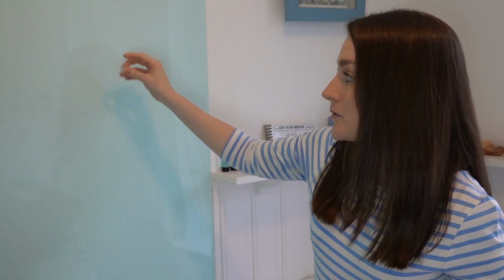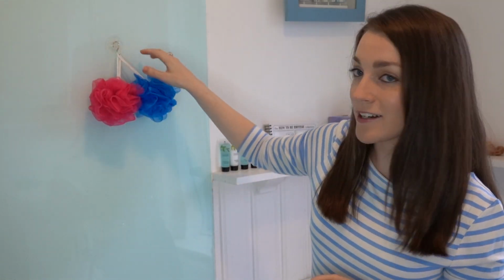[Travel Tip Tuesday] How To Travel With A Shower Pouf - Bring A Suction Cup Hook On Your Vacation!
In this week's travel tip, I share how to best travel with a shower pouf or loofah sponge!

When traveling, you want to make sure to keep your poufs and loofahs sanitary throughout your trip, so keeping them off the floor and the faucets is a very hygienic option. In today’s video, I share what I bring when traveling to make that happen! Link below to a similar suction cup shower hook that can be found on Amazon Prime!

Happy travels! Cheers!

-Eliz
Means To Travel Founder

//Mentioned In Video:

- Suction Cup Hooks (similar)

- Travel Shower Sponges (similar)

//Our Filming Gear:

- External Microphone

- Microphone Wind Shield

- GoPro Hero 7 Package

How To Wash Your Clothes While Traveling - Hotel Sink Laundry Tutorial

[Travel Tip Tuesday] Save Room In Your Liquids Bag: Bring Bar Soaps!

How I Packed For A Week In A Carry On - London & Paris in Fall

[Travel Tip Tuesday] Why You Should Have A Hanging Toiletry Bag For Travel!

Filmed & Edited by Eliz Armstrong Zacarias at Means To Travel LLC

// About Me:
Hi! I’m Eliz, short for Elizabeth, and I am a travel and lifestyle blogger sharing knowledge and inspiration that I’ve gained through travel. Follow along to experience more meaningful travel, and find the means to get there!